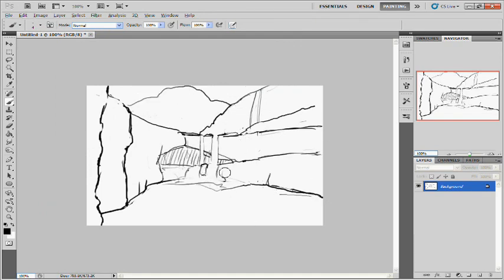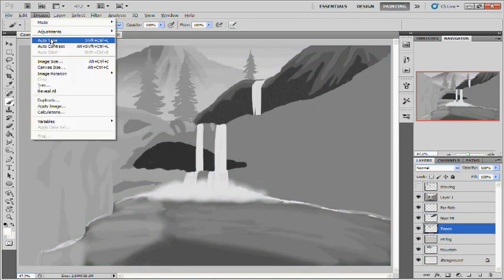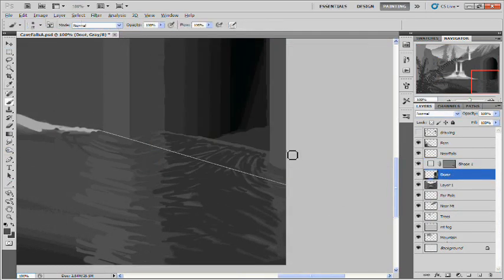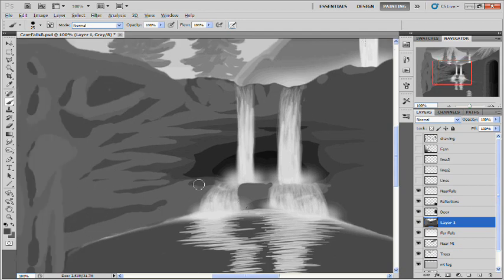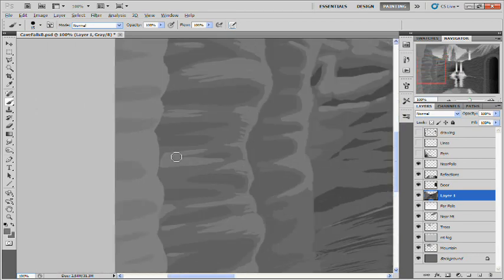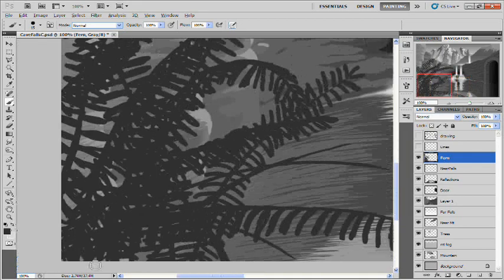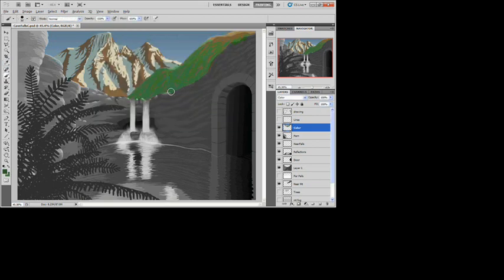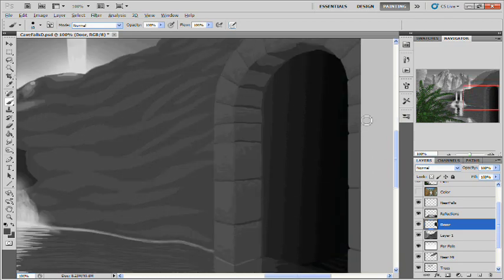Digital Art 2: CaveFalls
Greetings humans, this is LewyT back again with another art video.

ok so this time I am doing a digital painting
I think this is the first time I have recorded a digital painting from start to finish
I did skip some stuff here and there

this time instead of recording many hours of video and then compressing it into a shorter video I have recorded it at 1 frame per second and the playback is 20 frames per second so that is essentially 20x speed

I'm using a Wacom Cintiq 12wx (pen display)
however you pronounce that
my cintiq came with a copy of Photoshop but I don't use many of photoshop's features. In fact I think everything I do here could be done in just about any painting program. (just not MS Paint)
Wacom devices are very expensive but there are alternatives for them too.

I started working in color but my cintiq's display saturation is kind of low so I always end up with colored images that are too vibrant.
SO I decided to work in gray scale until I had the lights and darks the way I wanted them and add color later.

THis is the first time I've finished a digital painting with this technique.
I know lots of digital painters use a grayscale first technique so I wanted to try it.
It allows me to focus on lights and darks w/o worrying about color and then color can be added later.

With this piece I wanted to do a landscape.
I don't do landscapes very often and when I do its usually just to make a pretty background for something interesting going on in the foreground.
Whenever I do landscapes I don't want it to be just a raw natural landscape. I want to add some element that at least hints at an intelligent presence.
In this painting it is the arched doorway.
I already had a cave behind the waterfall but I wanted something that hinted at a civilization.
I had that blank area on the right side of the pool so I decided hey lets put something there.
Why did I choose a doorway that the water is spilling into? well I wanted it to be a bit mysterious so you wonder about the purpose and true nature of what you are seeing.

I guess I should rant about philosophical questions to fill the time

title of the painting is Cave Falls

what inspires me...
I love landscapes but I don't usually like painting them
I strive for realism
I try to make things visually pleasing

a friend recently asked me if music inspires my art
well I like music
I like a good variety of different kinds of music
my favorite genre of music is techno/dance
but I am definitly not influenced much by the culture that might come to your mind when you think of that kind of music.
I dont have a particular inclination to make art about raves or disco balls or emo haircuts

however I did have an idea one time to do a drawing based on a misunderstanding of song lyrics
there is a great track by Kylie Minogue called "too much"
there is a line that goes something like "it was a shock wave to my brain" but it sounds a little like "it was a shark with tuna brain"
so i was going to do a drawing of a shark with tuna on the brain - maybe ridden by Kylie Minogue
however if I made such a drawing in a video I would want to use that song as the soundtrack and well, I don't have rights to do that and probably couldn't afford those rights.
I actually looked into it one time and found a website that is supposed to be able get the rights to use a song but it was going to cost me hundreds of dollars so I was like whatever, its not worth it even if I monetized the video

speaking of the end
I feel like this is one of my better videos so far
I would like to interact more with my humans
so if you have any questions or suggestions please leave them in the comments below
tada